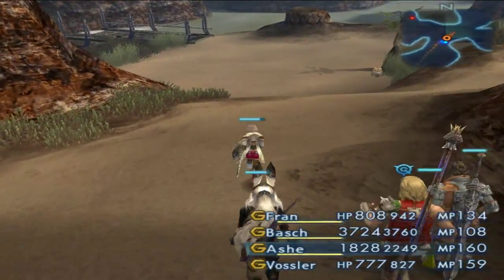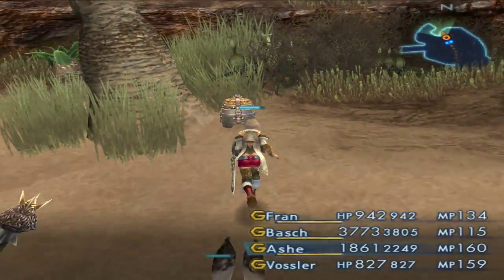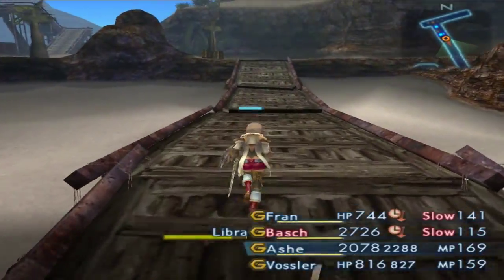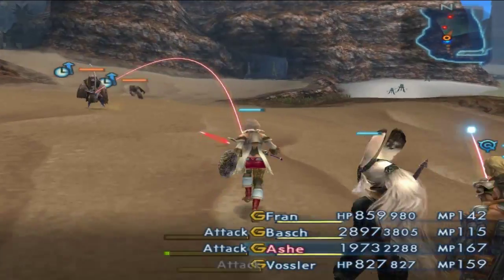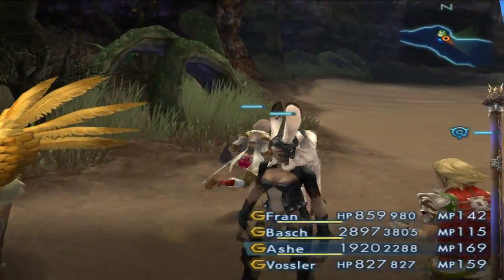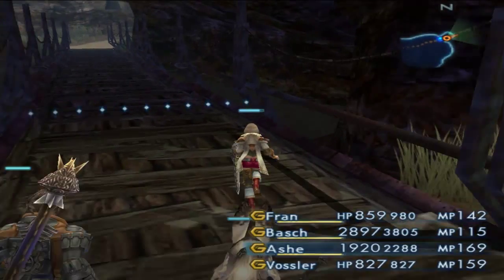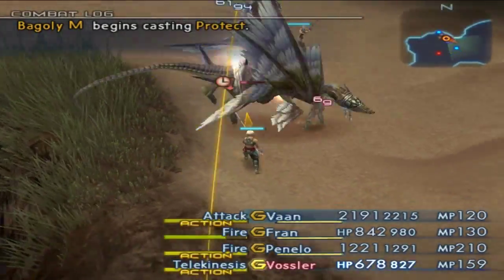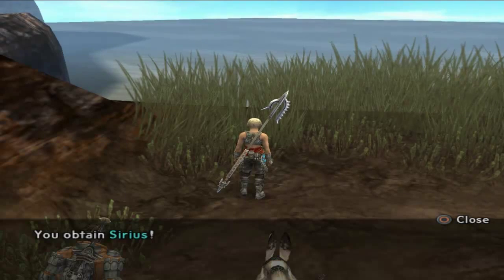Let's Play Final Fantasy XII International #036 Wyvern Lord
In this episode on our way to Raithwall's Tomb we find another Mark to kill.